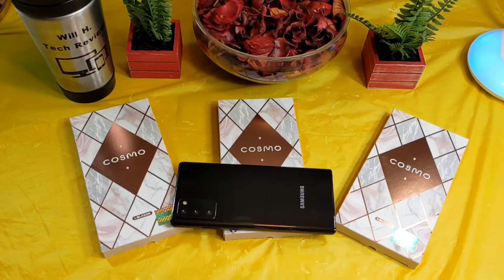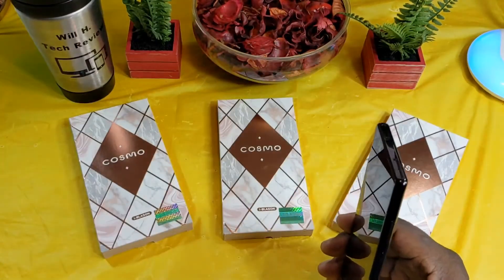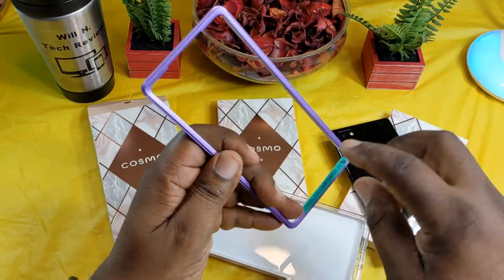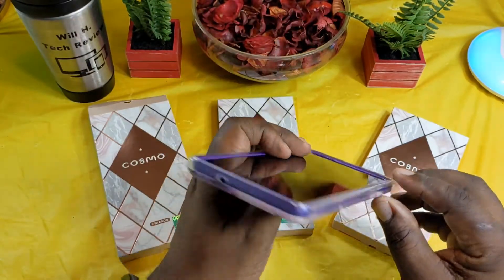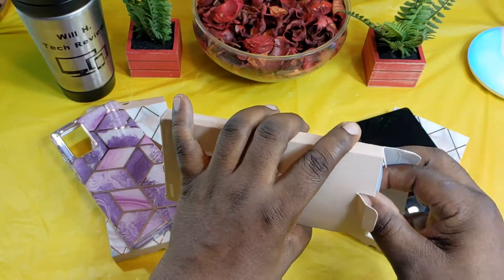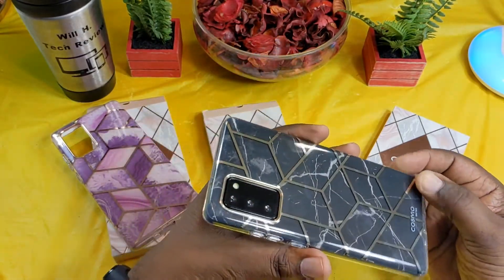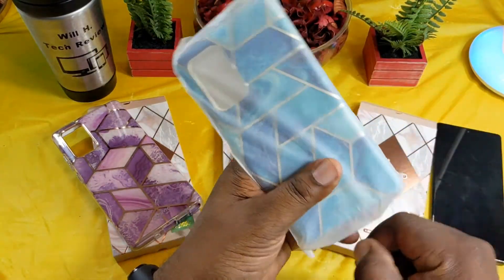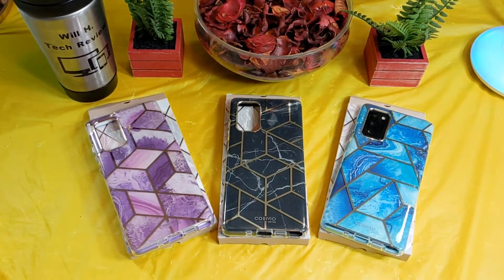i-Blason Cosmo Series Case for Samsung Galaxy Note 20 5G/Note 20 Ultra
In this video I take a look at the i-Blason Cosmo Series Cases for Note 20/Note 20 Ultra